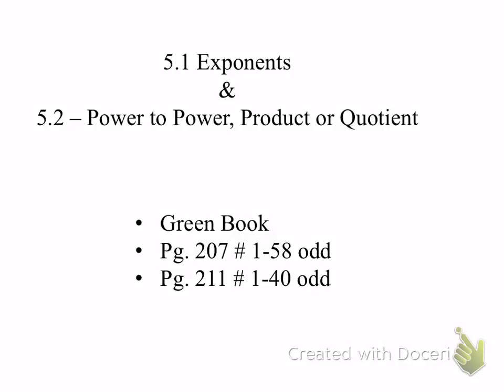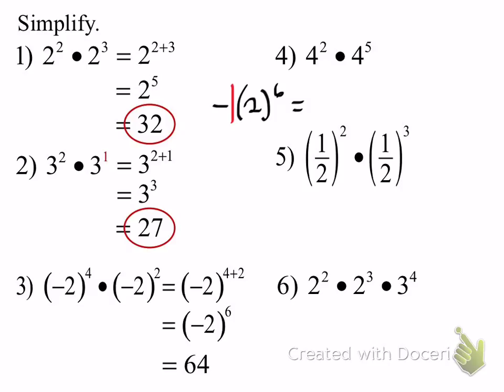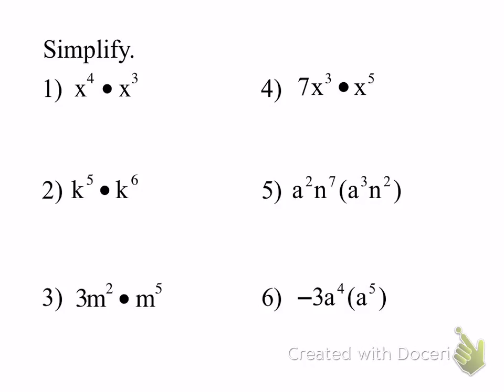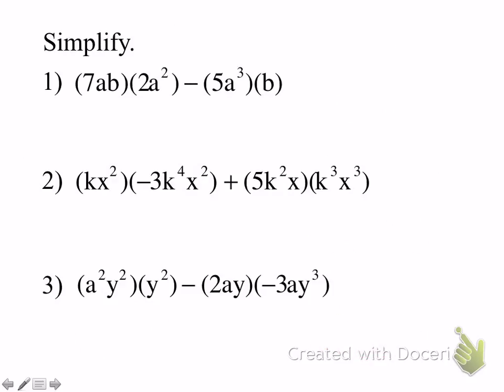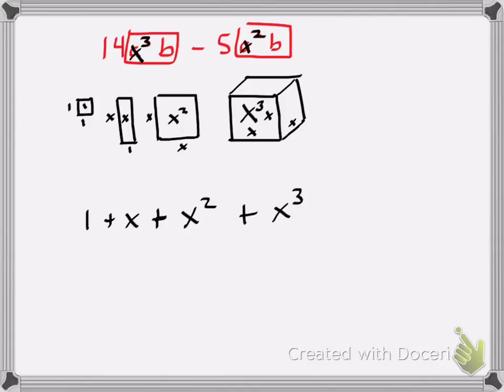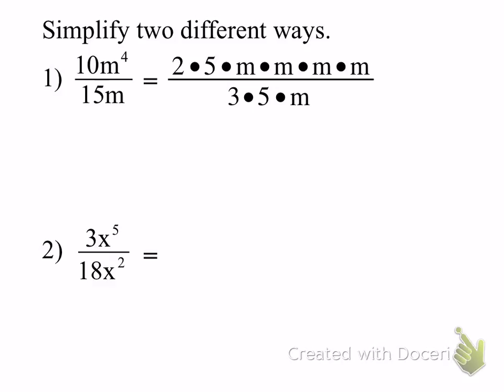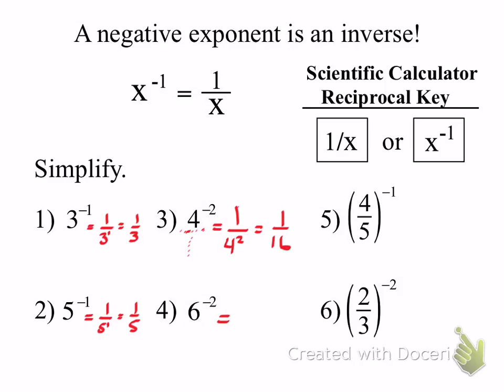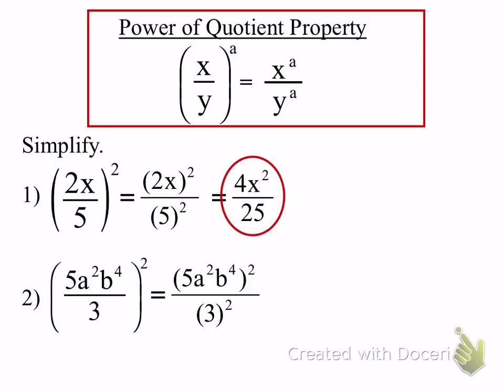5.1-5.2 Exponent Rules